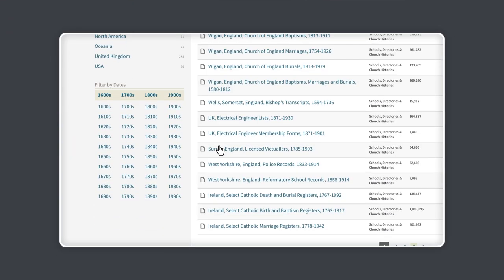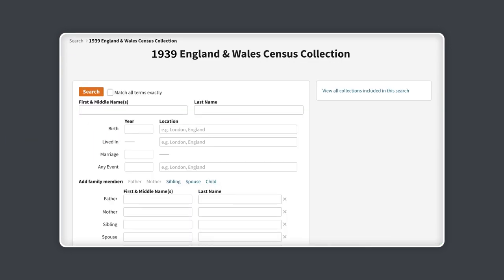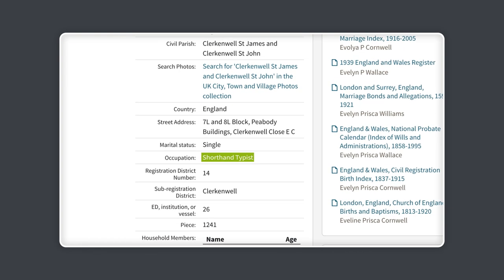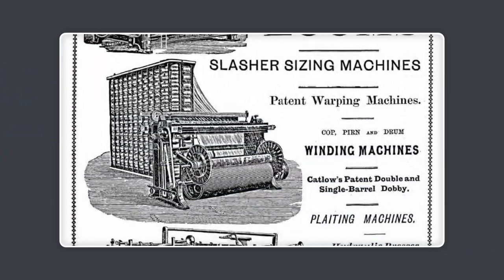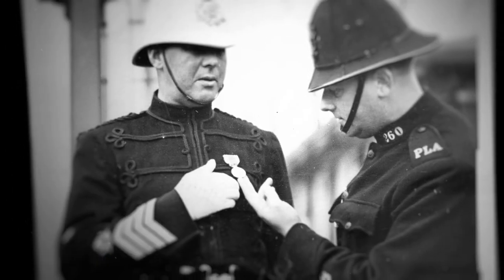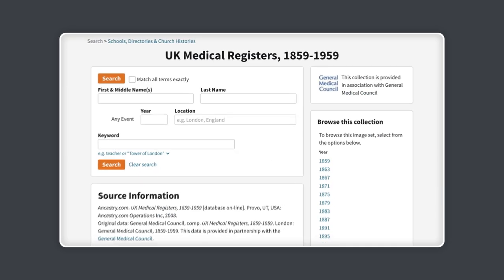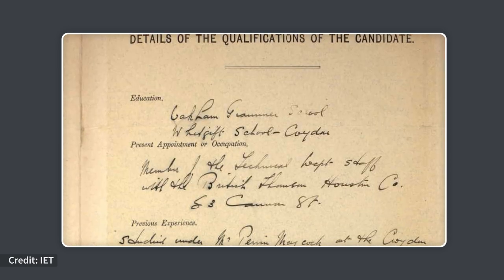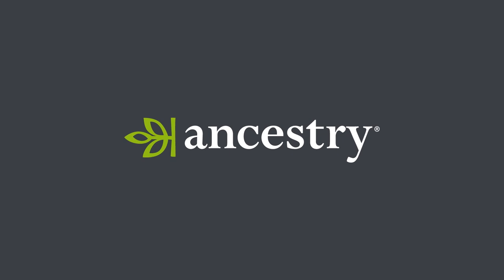Discover Your Ancestors' Occupations | How-to | Ancestry UK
Discovering what your ancestors did for a living can really bring them to life. Where did they work? Who with? How much did they earn? Did they progress through the ranks?
By uncovering fascinating details like these you can gain a real insight into who your ancestors were and what their lives were like.

There's so much to discover in our vast range of occupation records that can really help bring your backstory to life.